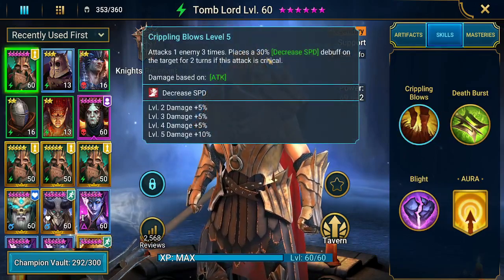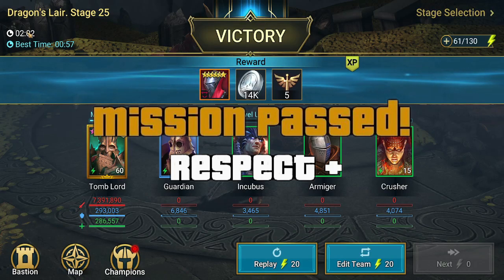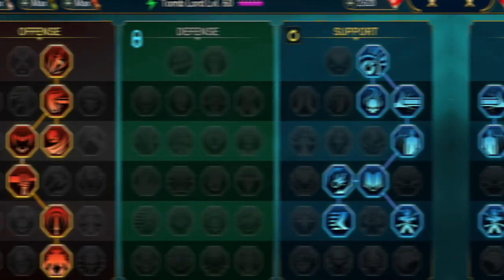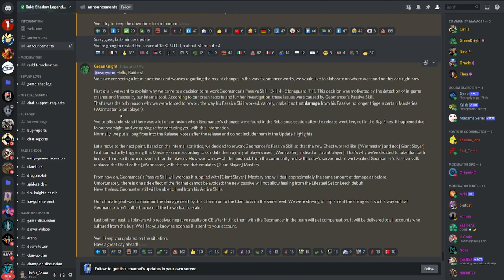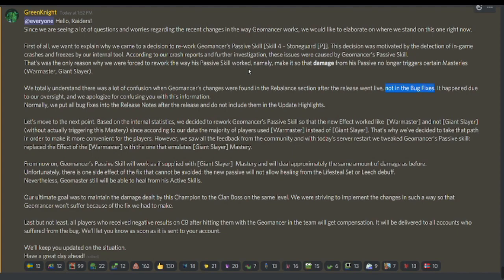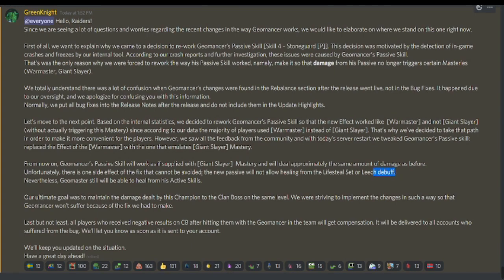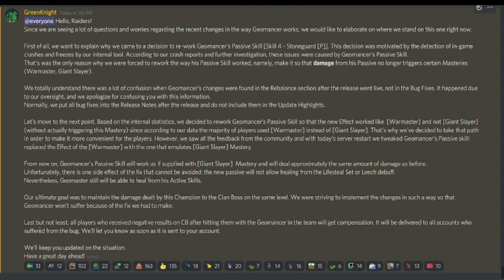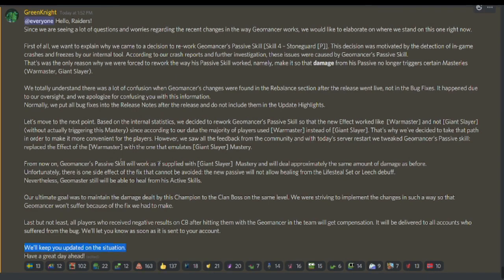TOMB LORD BUDGET SOLO DRAGON 25 & LATEST COMMENTS ON GEOMANCER | Raid Shadow Legends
00:00 Intro and Topic Breakdown
01:07 Tomb Lord Guide
08:42 Plarium's comments analysis
16:11 TL;DR version
18:06 Final thoughts and Outro